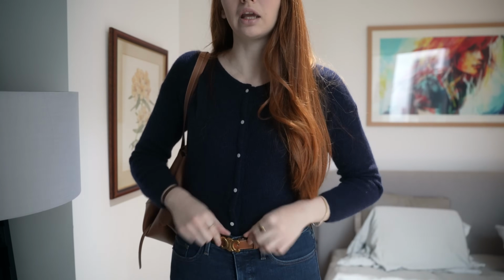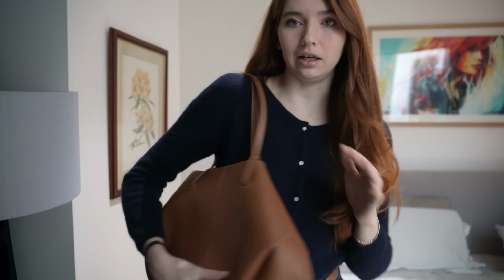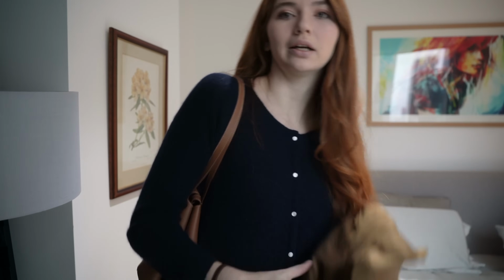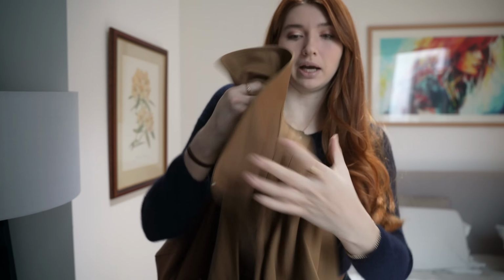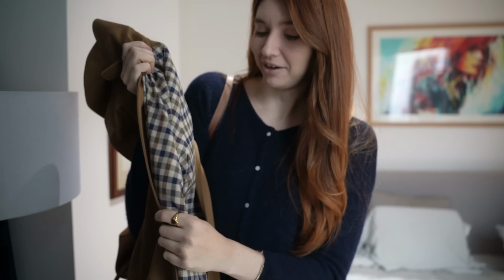STUDY VLOG | Reading for My PhD Dissertation | Dissertation Diaries Ep. 11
Title: STUDY VLOG | Reading for My PhD Dissertation | Dissertation Diaries Ep. 11
✨MENTIONED (all products listed were paid for by me and were not gifted)

x Kaelyn